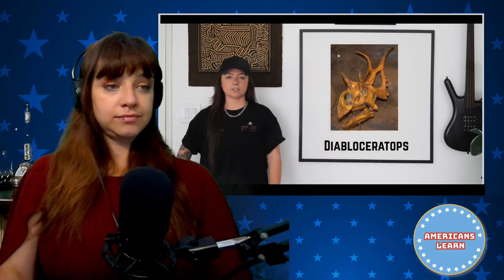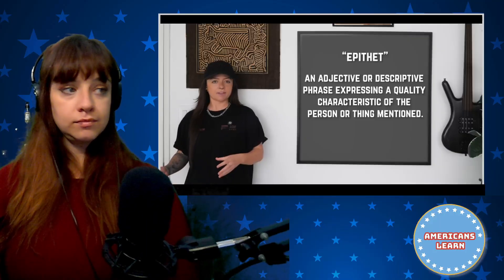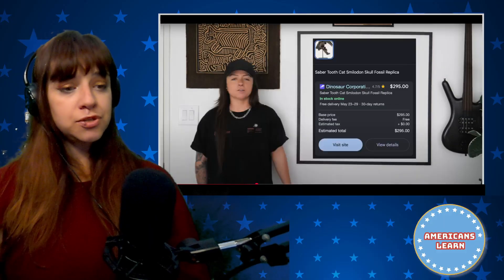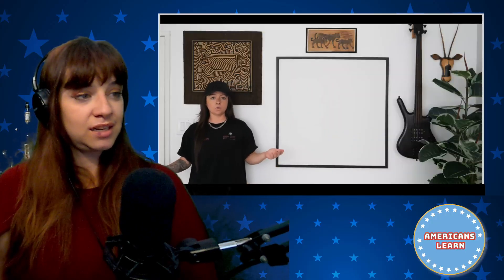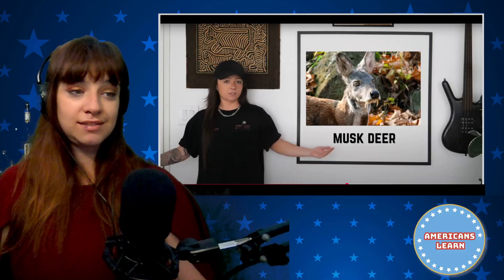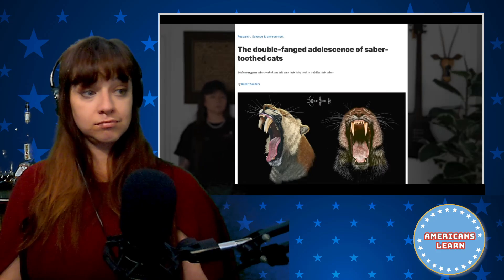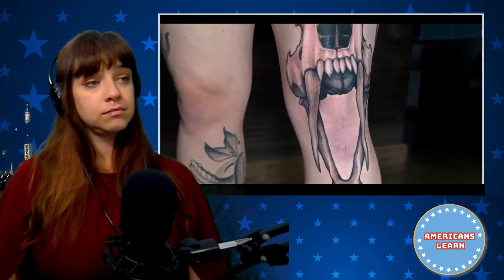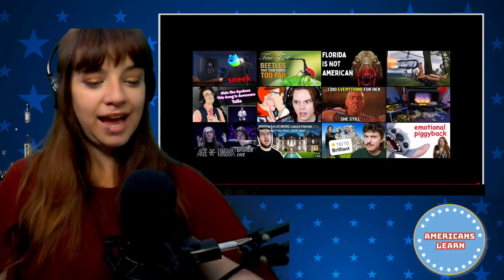*Excellent Chompers!* EXTINKED: Smilodon I ep 2-Lindsay Nikole